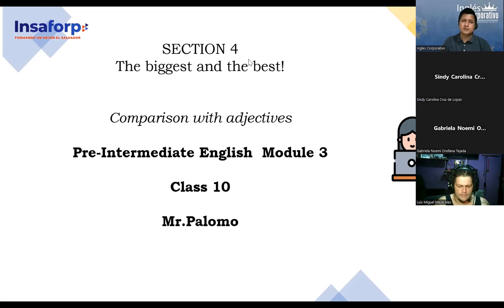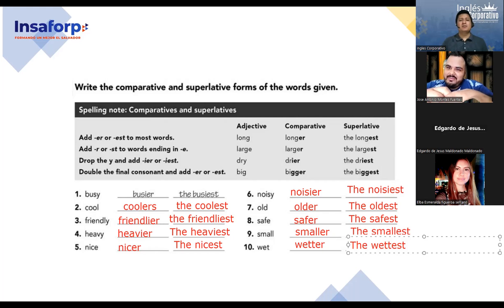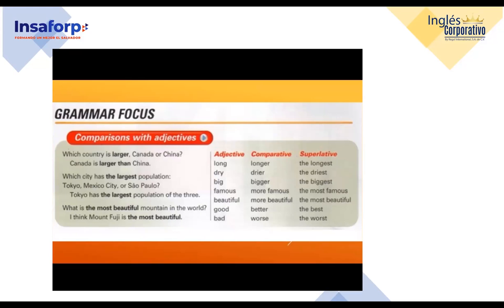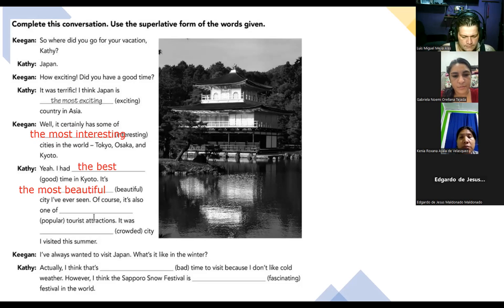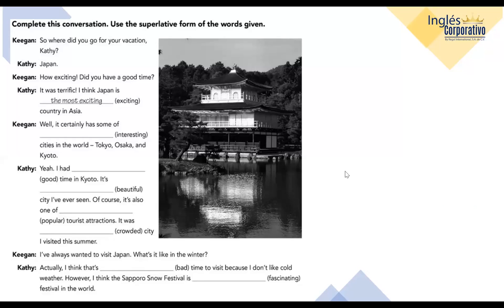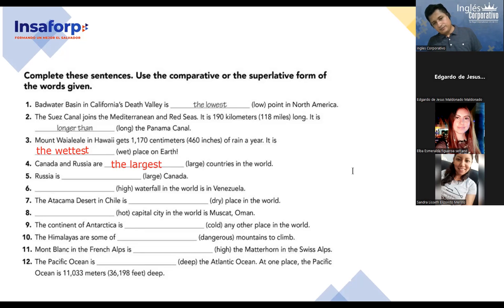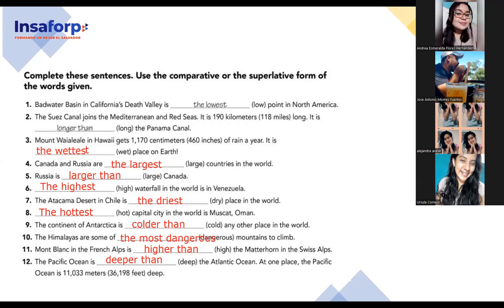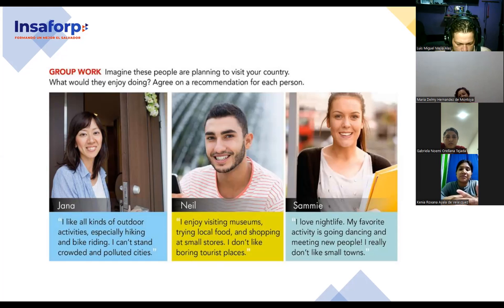SESION 10-12-9-2023-FI-REGAL-80-PALOMO-Comparison with adjectives